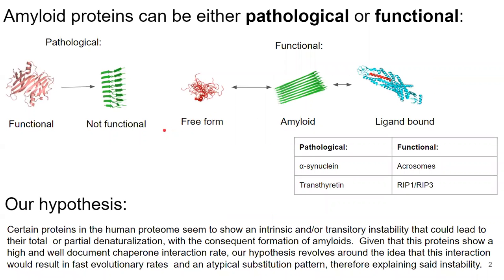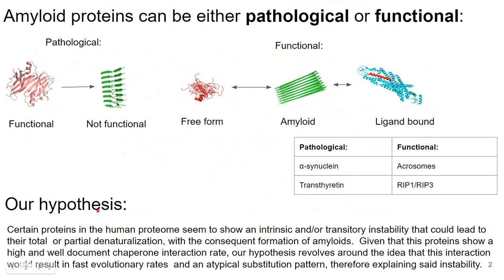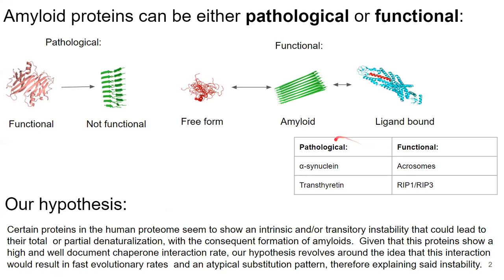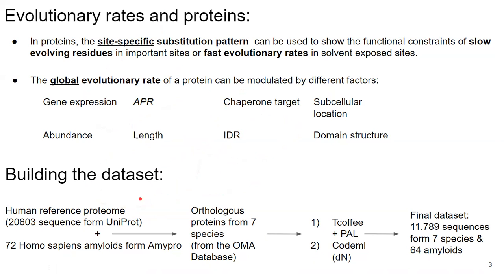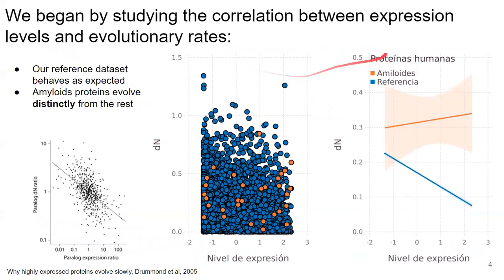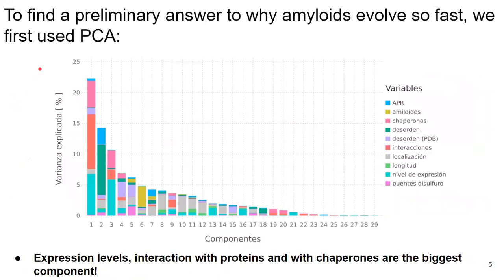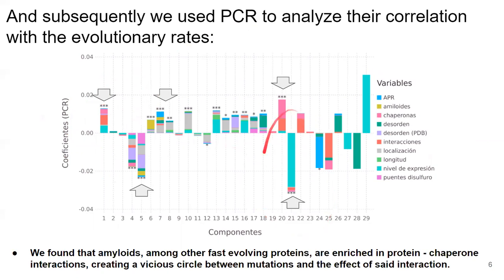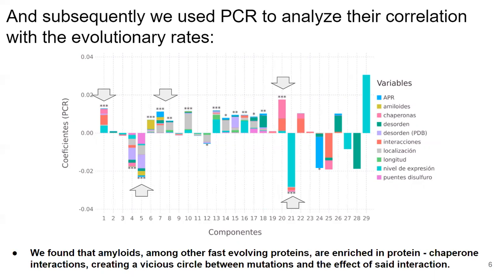2nd WBDS-LA | Virtual Poster Session - Poster #135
2nd WBDS-LA | Virtual Poster Session
Poster #135
Title: Chaperones accelerate the evolution of amyloidogenic proteins
Authors: Juan Mac Donagh, Diego Javier Zea, Cristian Guisande Donadio, Nicolas Palopoli, Julia Marchetti, Maria Silvina Fornasari, Guillermo Benítez and Gustavo Parisi